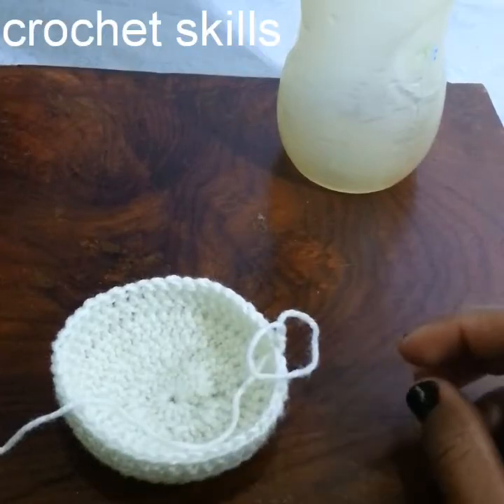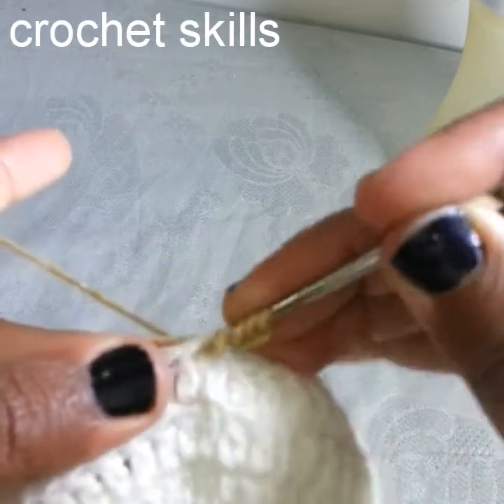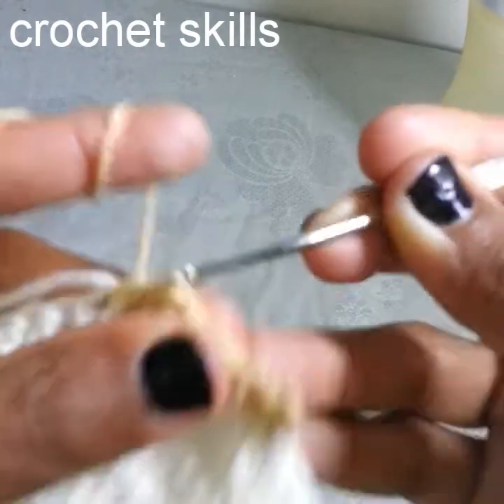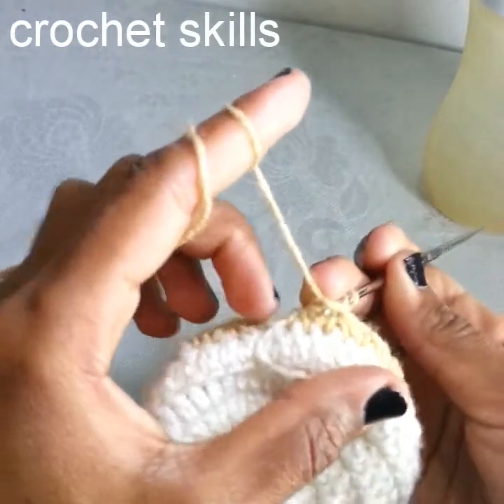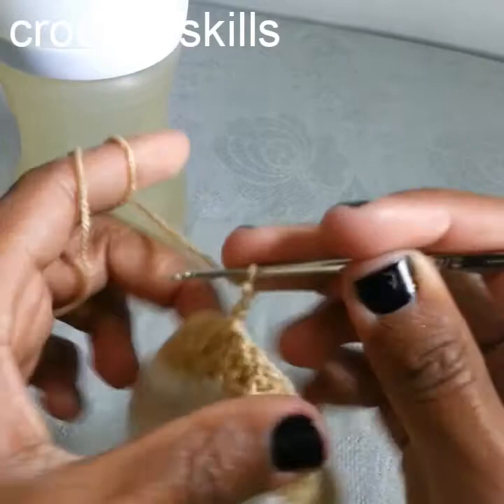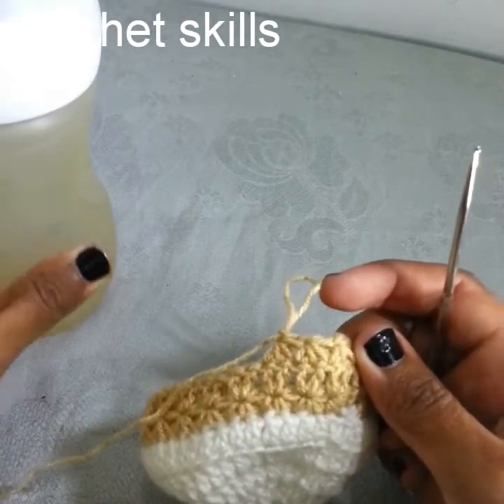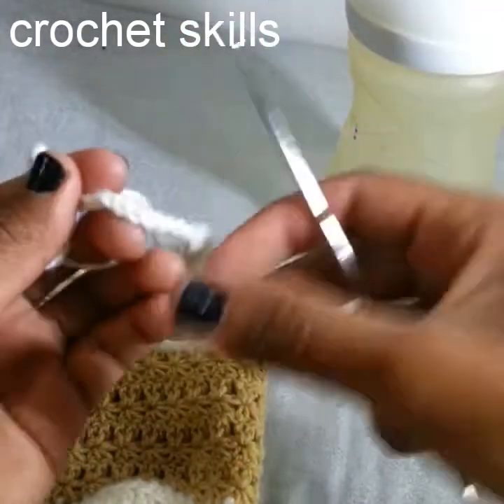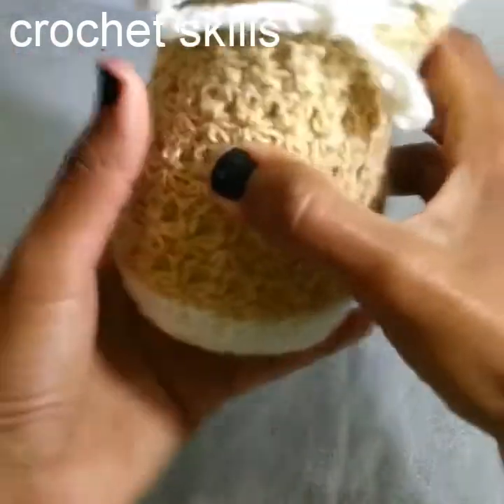crochet star stitch feeder cover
in todays video you will learn a sitch that is star stitch.
and then I will tell you how to make a feeder cover.
i hope you will learn easily ,
thanks.